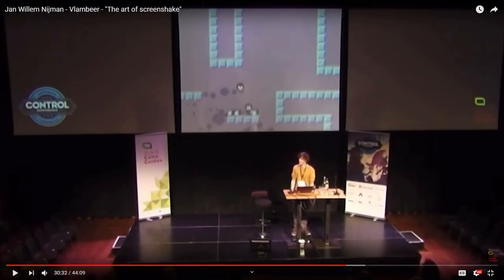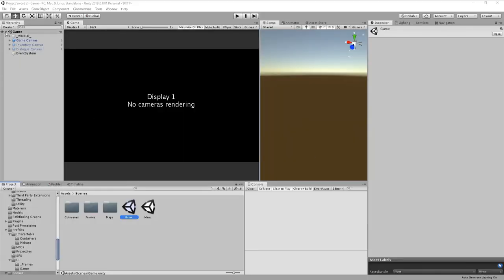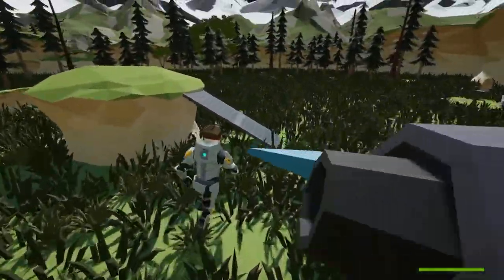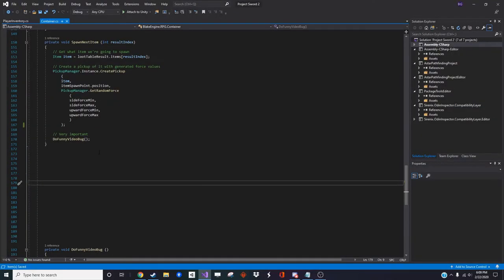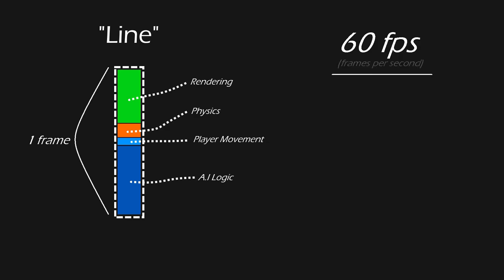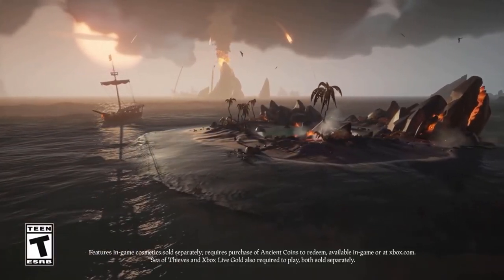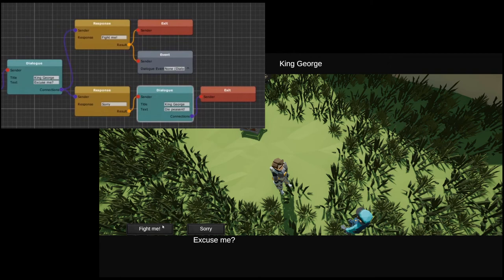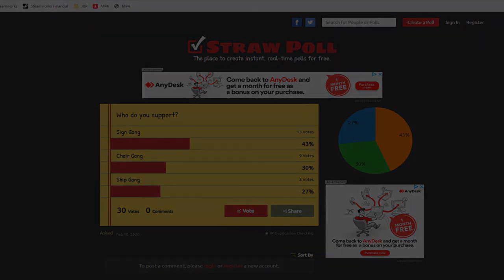Chest & UI Update! - Deep Space Devlog #3 (Indie)